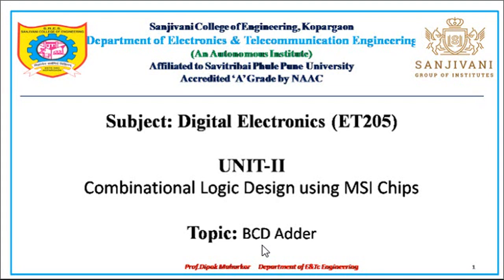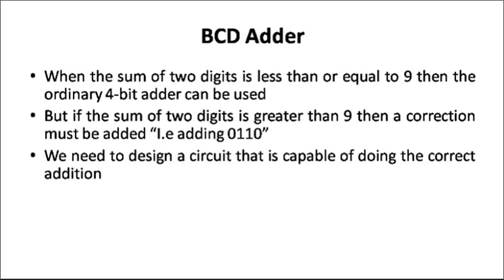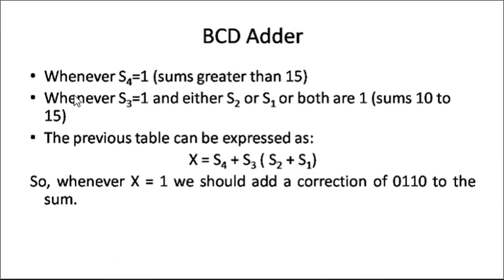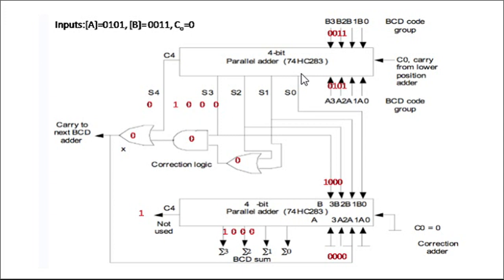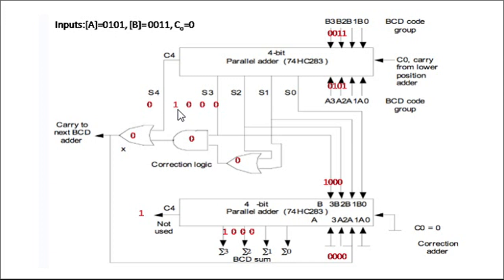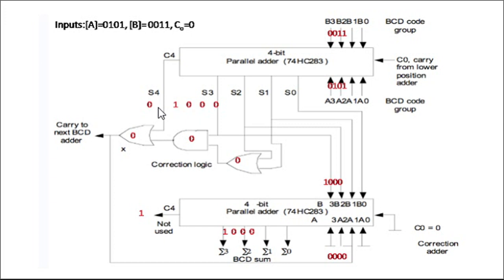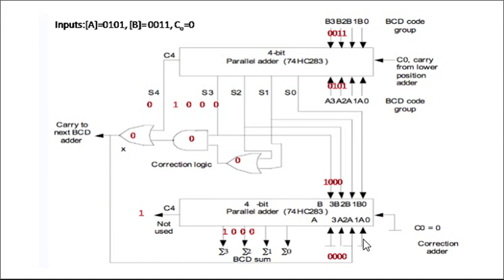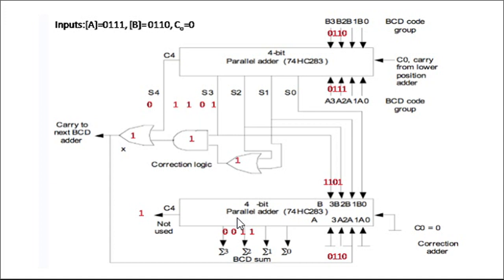DE 2 3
BCD Adder